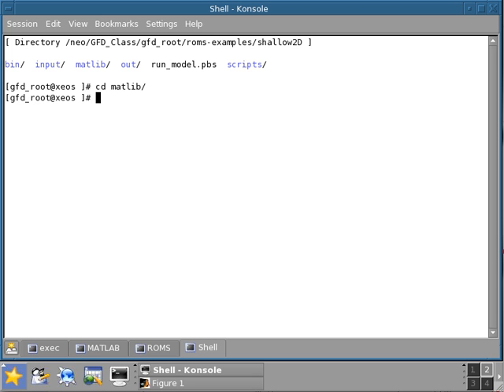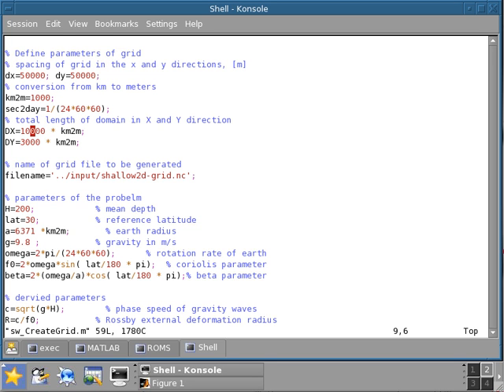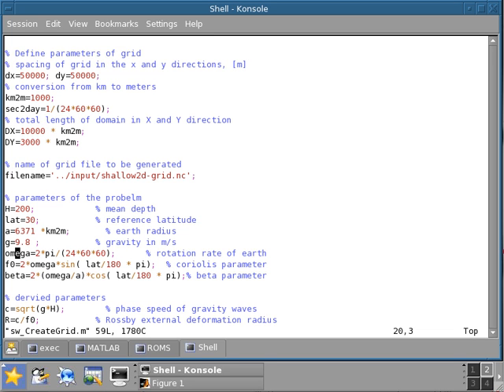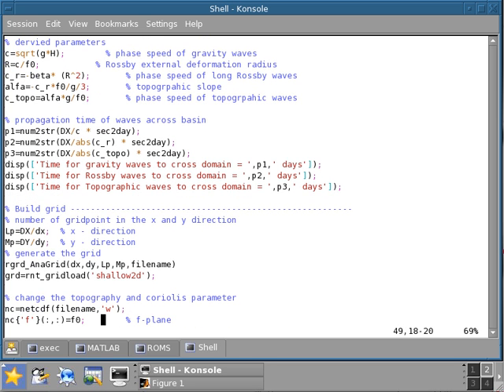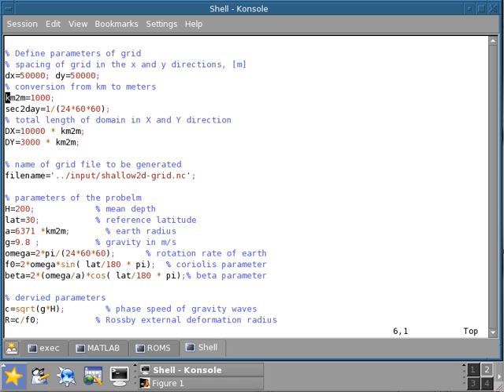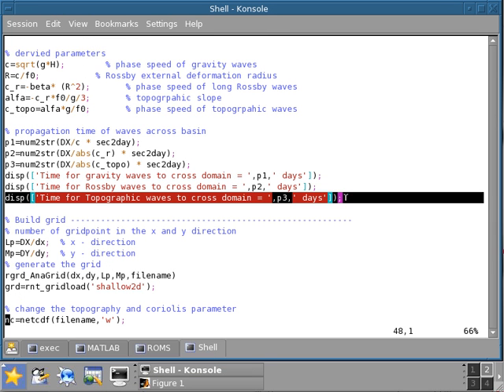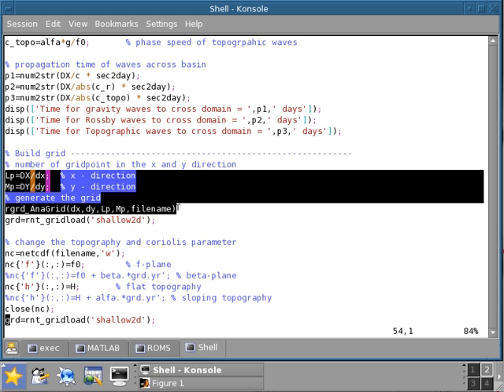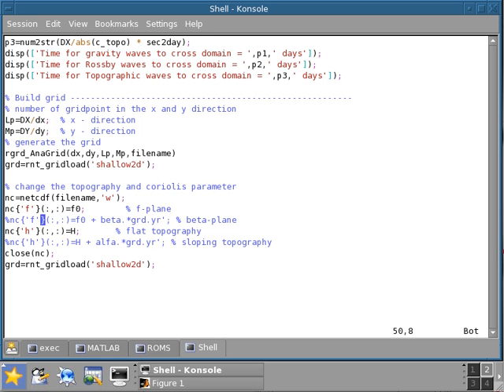sw create grid